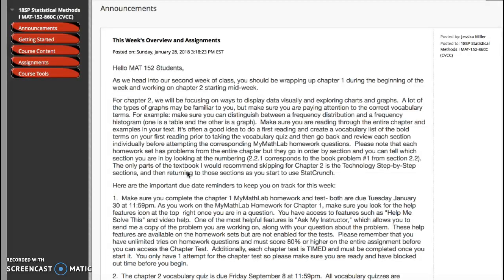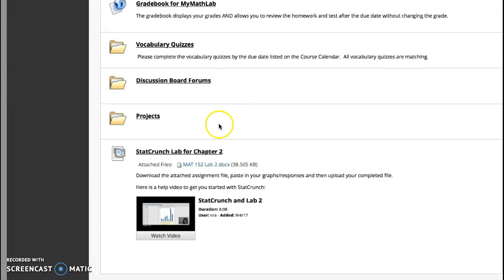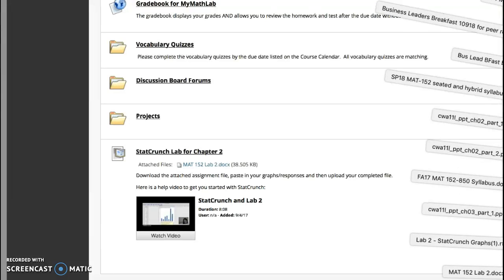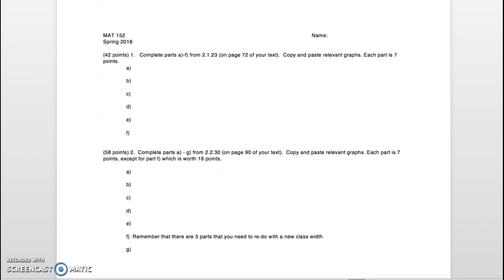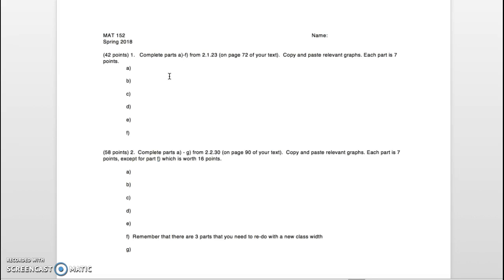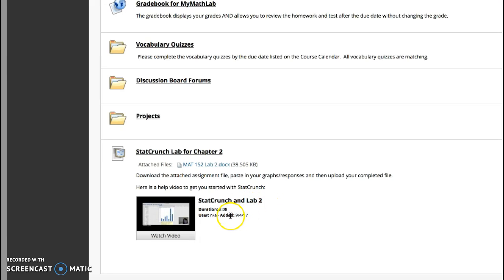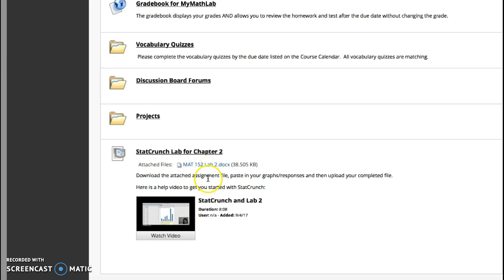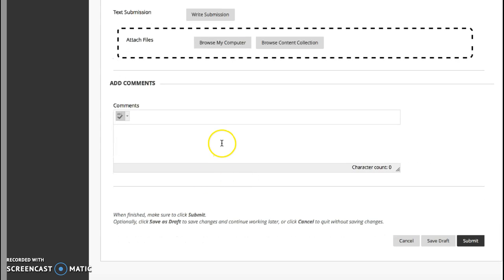Uploading a lab/document